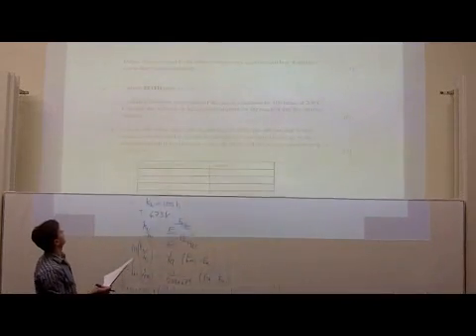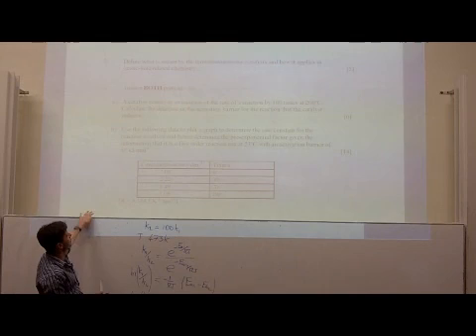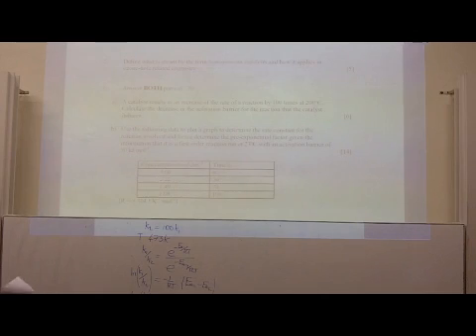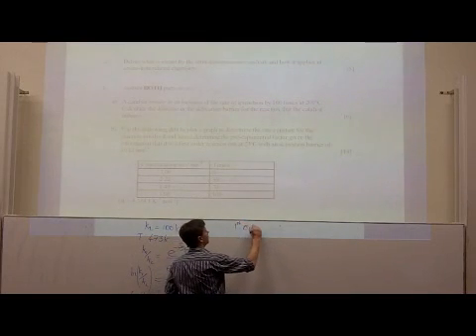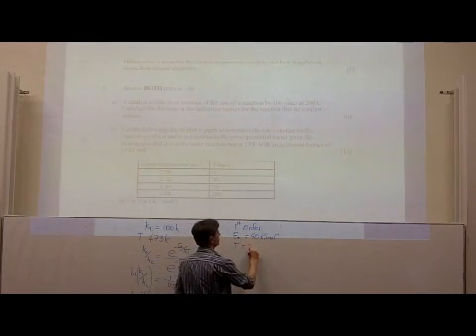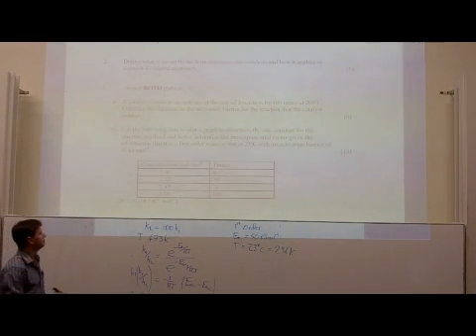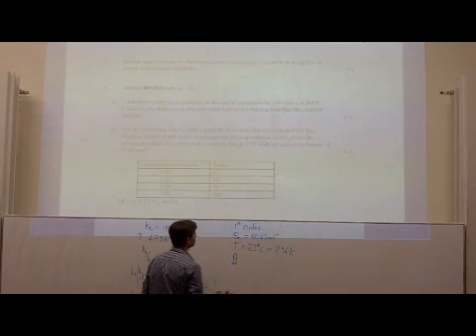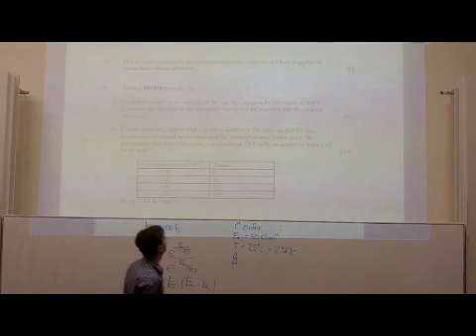Kinetics revision 3